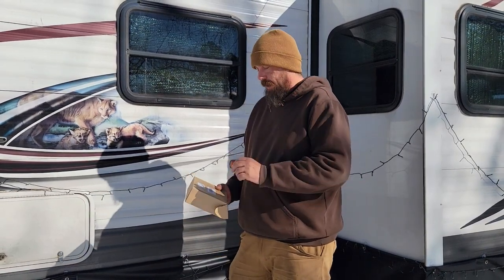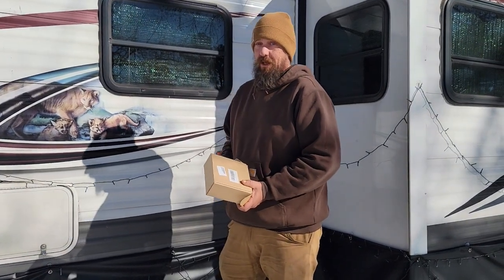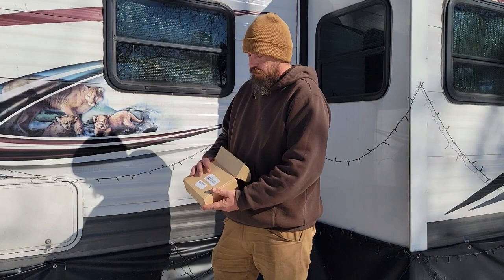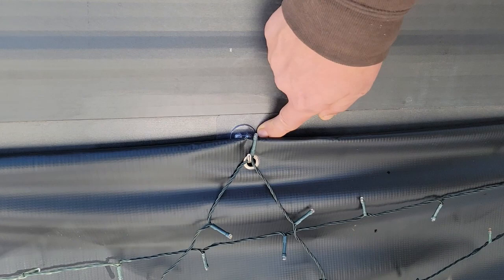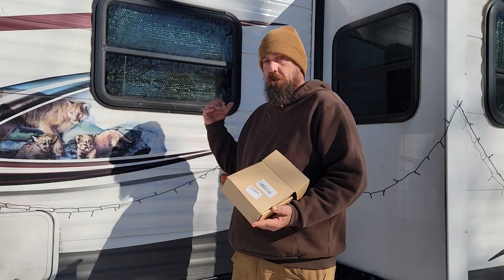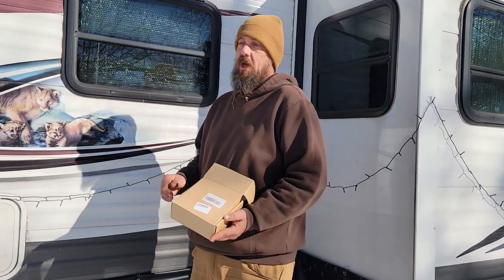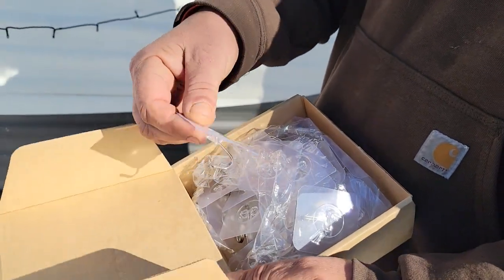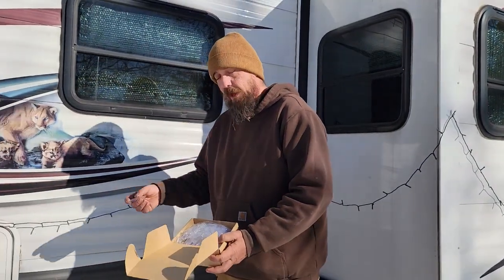Solid adhesive hook for rv skirting What did we use?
Today I talk about a solid choice for an adhesive hook for rv skirting.  We did a DIY RV skirting out of a billboard tarp.  We installed grommets and needed hooks to hang them from.  I share what we think about them.

Grommet Tool